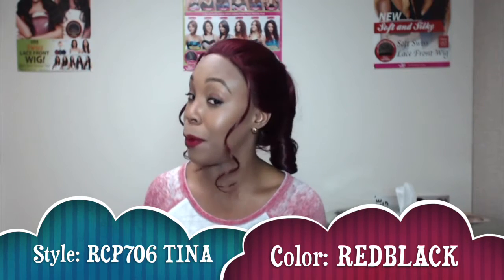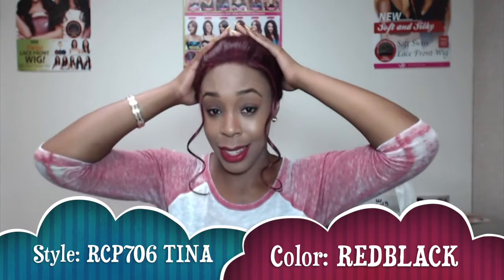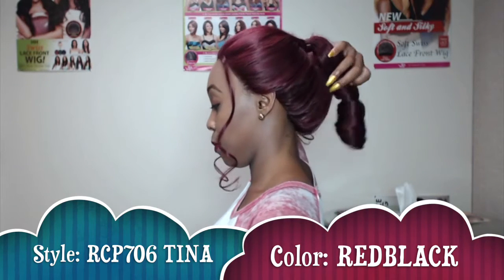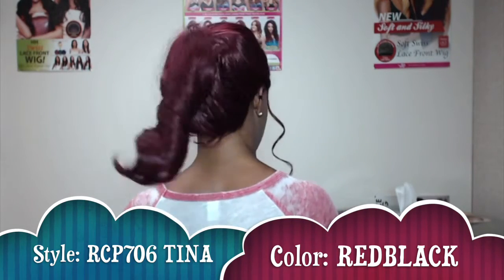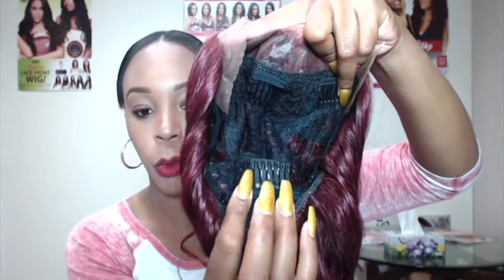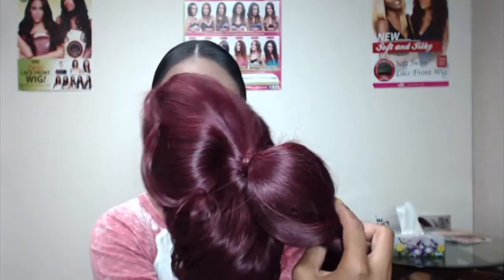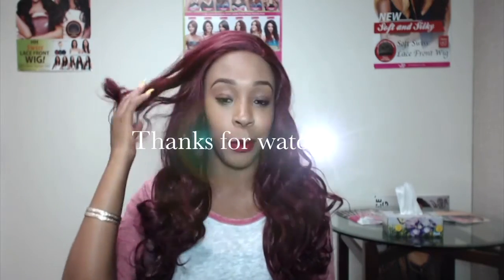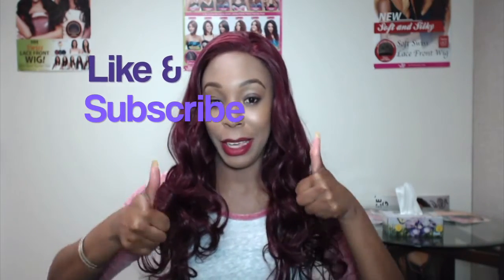Isis Red Carpet Synthetic Hair Lace Front Wig - Rcp706 TINA --/WIGTYPES.COM REVIEW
COLOR: REDBLACK

*2 styles in one wig
*Heat resistant fiber
*Comes with lace tape

AVAILABLE COLORS
1, 1B, 2, REDBLACK,
SM2/30/33, XF1B/950